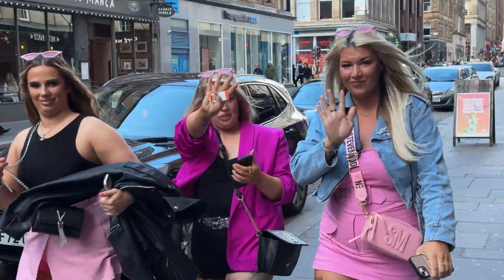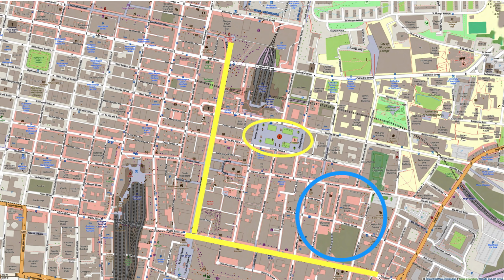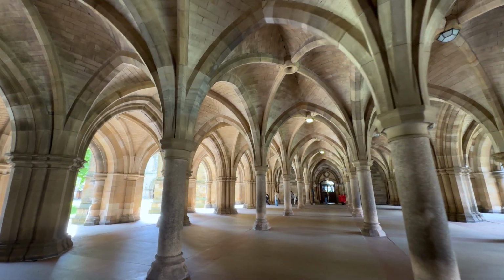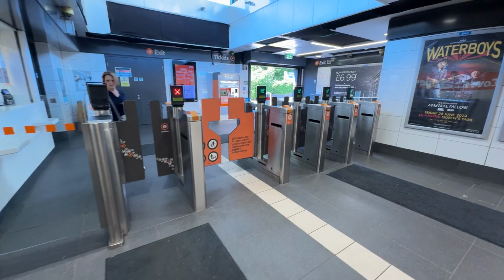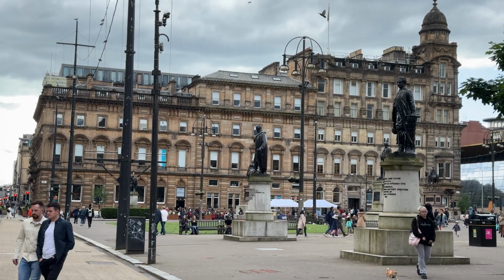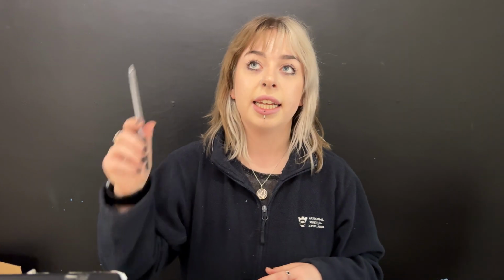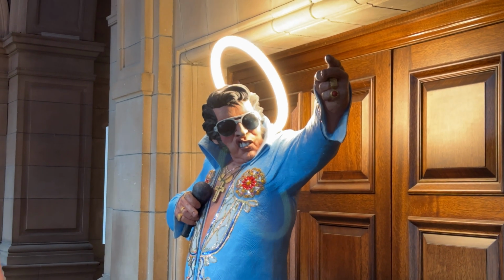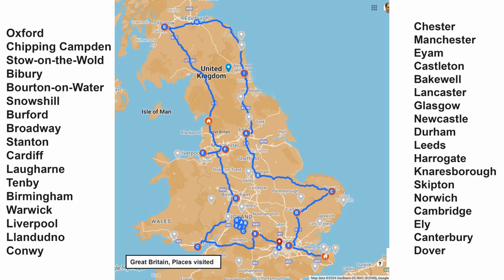Glasgow, Scotland, Complete Tour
Glasgow is friendly people, music in the streets, futuristic buildings, an ancient subway, lots of pubs, many museums, and much more.
00:00 introduction
00:28 Buchanan Street
01:06 George Square
01:45 Argyle Street
02:36 St Enoch Mall
03:07 Trongate
03:39 map
03:57 Merchant City
04:45 street murals
06:07 subway
06:49 Hunterian Art Gallery
07:11 University of Glasgow
07:23 cloister
08:05 Hunterian Museum
09:35 Kelvingrove Art Gallery and Museum
10:48 Byres Road
11:20 Sauchiehall Street
11:53 Mackintosh at the Willow Tea Room
12:37 Buchanan Street
13:34 tourism numbers
14:25 George Square
15:19 interview with local expert
17:30 Gallery of Modern Art
18:28 Tenement House
19:46 Kelvingrove Art Gallery and Museum
21:00 Information Desk
23:34 MacIntosh
24:25 train stations
26:03 map of tour route around UK
There are so many things to see, like art in the streets in giant murals or art in great museums, especially at the Kelvingrove, as we'll show you later. The city center is alive with people in the streets and pedestrian lanes lined with shops and magnificent architecture.
Especially on Buchanan, the city's main street, famous for its vibrant atmosphere and rich history, dating back to 1777. Now it's the most modern and popular shopping street in the city. Just 700 meters long, easy to visit, but can keep you busy for hours, extending to the Concert Hall and Buchanan Galleries shopping mall. You will see much more of it later in the program, but now let's move over a block to George Square, the main plaza of the city.
This is the gathering place, surrounded by magnificent buildings and of course, several pubs. Our quick preview takes us by more outdoor eateries at the Royal Exchange Square and on to Gordon Street.